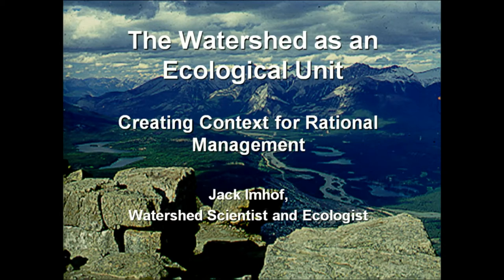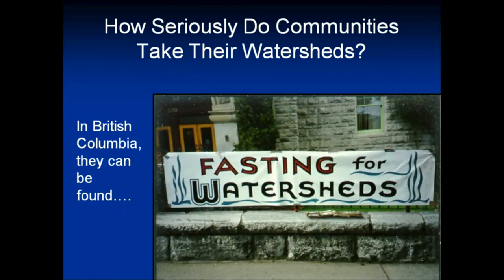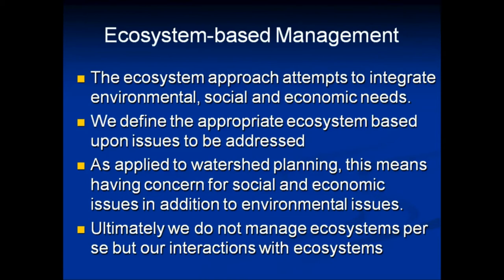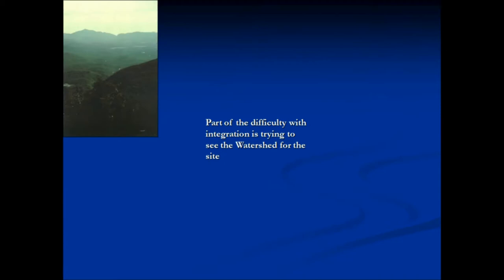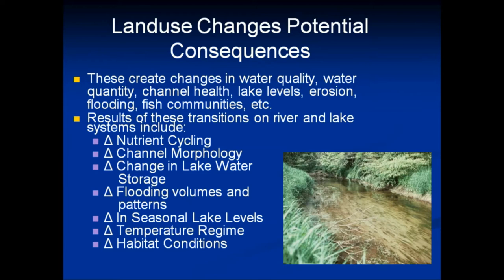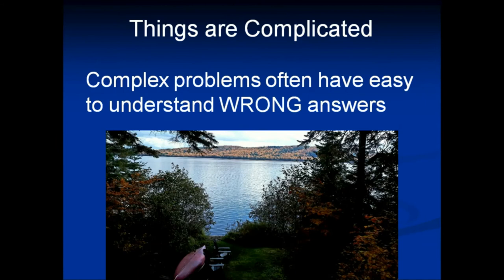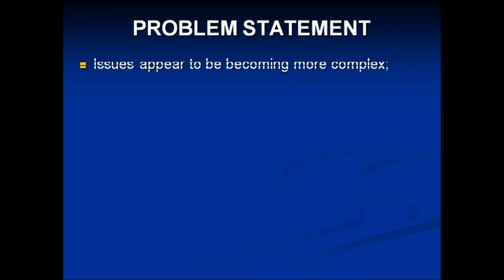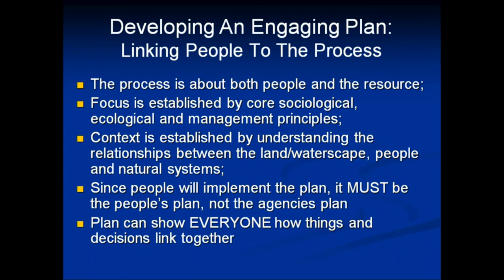The Watershed as an Ecological Unit: Creating Context for Rational Management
A presentation on integrated watershed management by Jack G. Imhof, an aquatic ecologist and watershed scientist, to Muskoka Watershed Council on October 18, 2019.